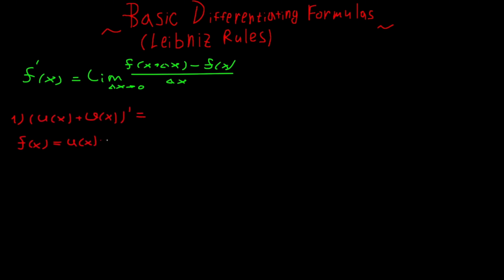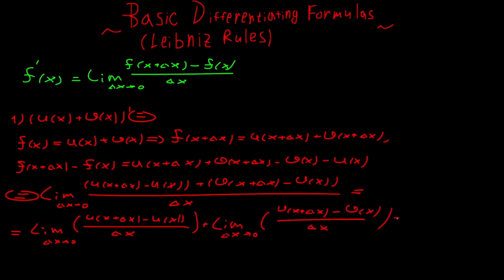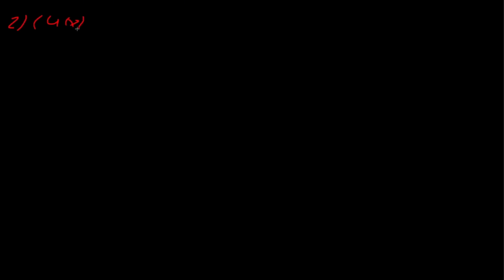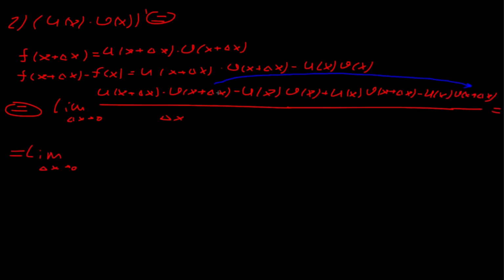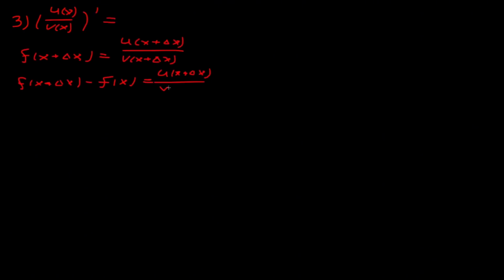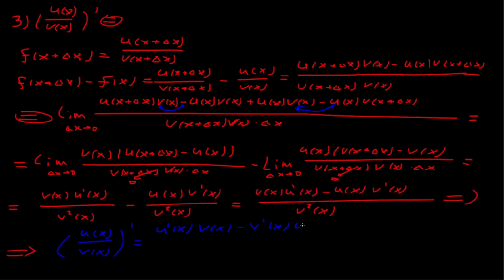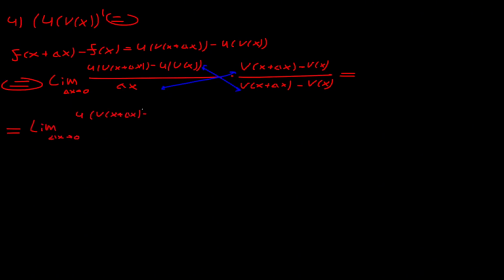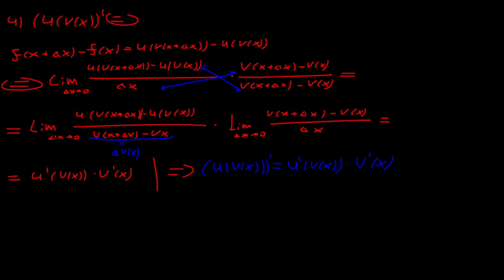Calculus: basic differentiating formulas(with proofs)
In this video, I will introduce you to the formulas we use to calculate a derivative of a complex function. This is the No. 2 video from my calculus course.